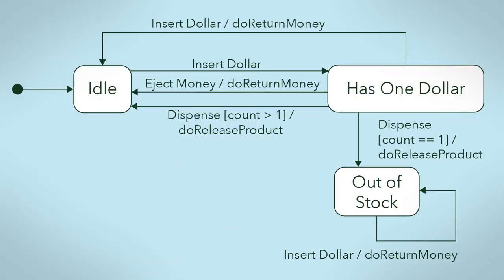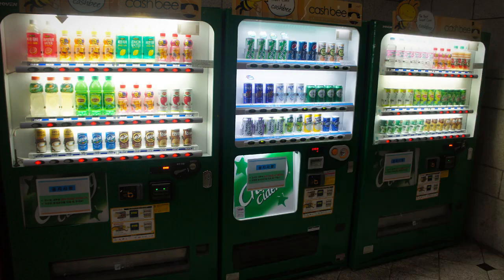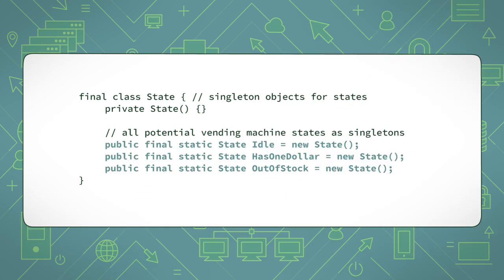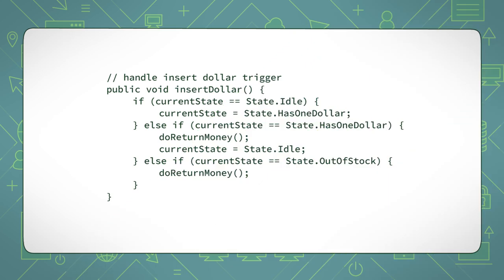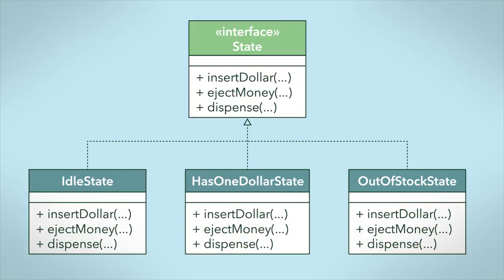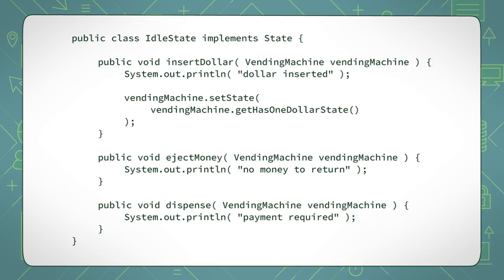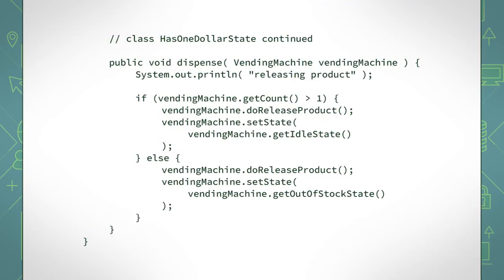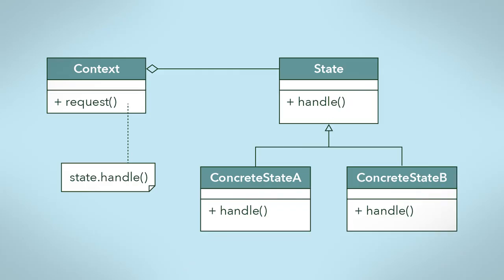State Pattern | Design Patterns | System Design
🔄 State Pattern explained with real-world examples!
In this video, we dive into the State Design Pattern, a behavioral design pattern that lets an object alter its behavior when its internal state changes—making it appear as if it changed its class.

We’ll explore the concept using real-world analogies (like vending machines or media players), walk through clear code examples, and show how this pattern is used in system design to handle dynamic behavior cleanly and efficiently.

🔧 Ideal for: Software Engineers, Backend Developers, System Designers, and Interview Prep